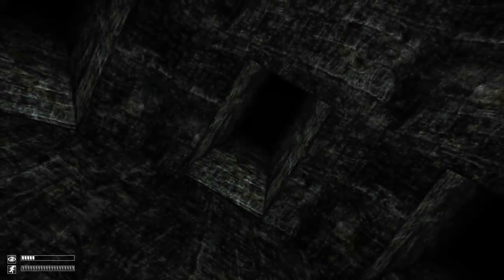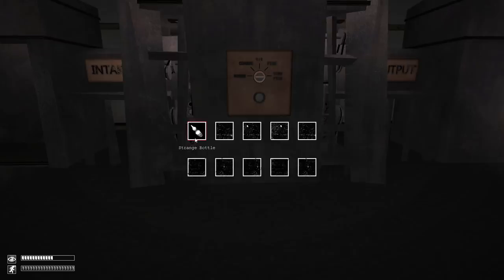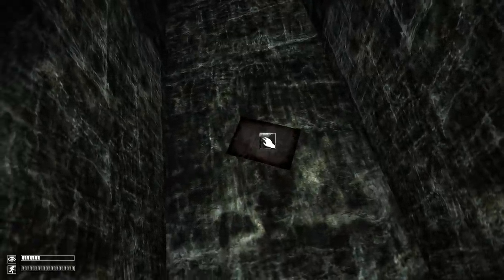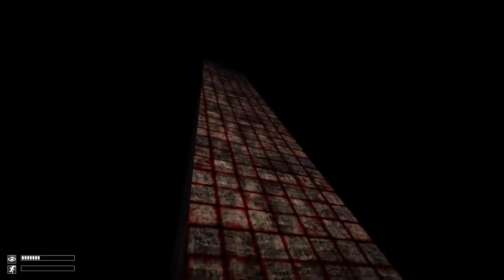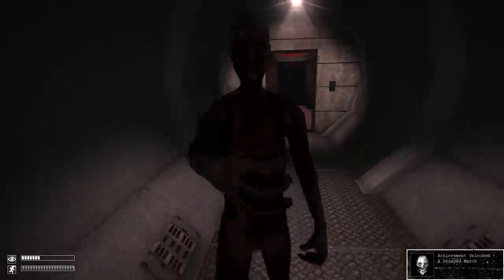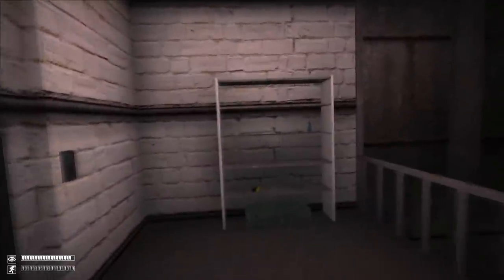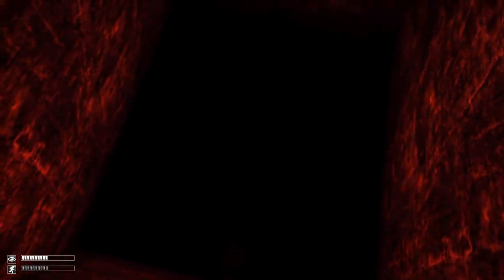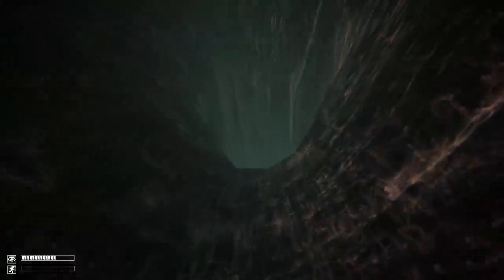How To Escape The Pocket Dimension In SCP: Containment Breach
Hey guys, here's a quick guide on what you can expect to find inside the Pocket Dimension, and what you need to do to escape it.